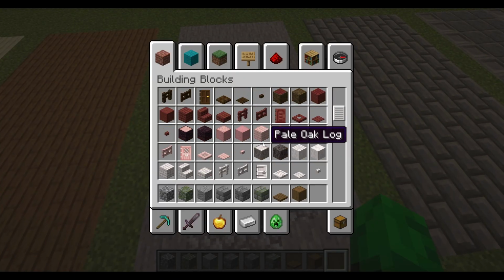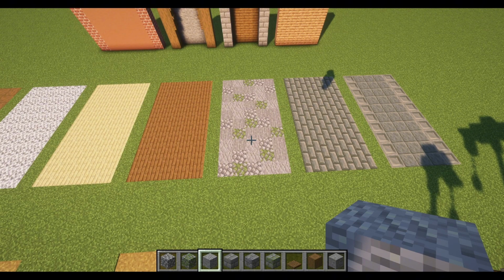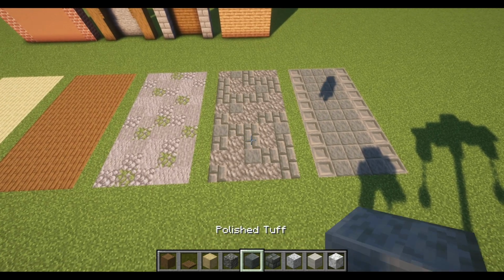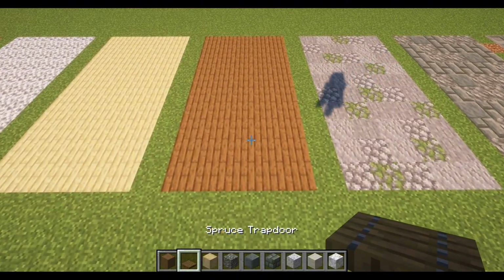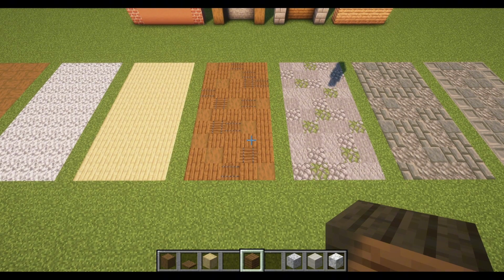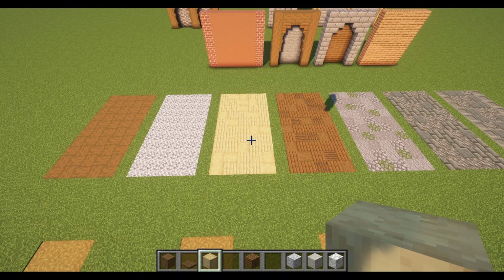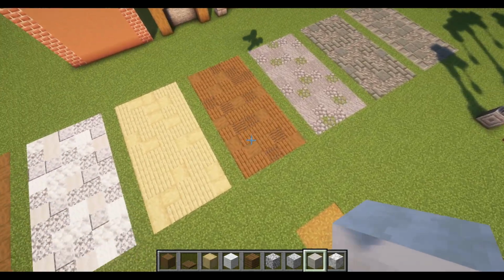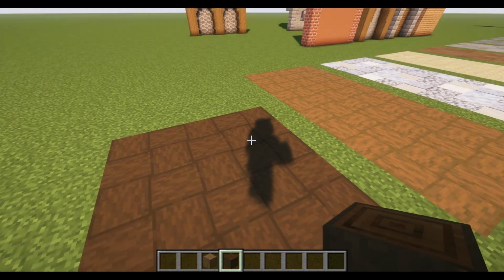Minecraft Floor Texturing Tutorial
Hello! We have a texturing video as promised! This one is purely focused on floors, and I will be uploading another one on walls sometime this weekend. I hope you enjoyed the video. There will be more to come soon! :)

0:00 - 3:01 Jinsei by Lofium
3:01 - 5:47 Tower by Lukrembo
5:47 - 8:35 Breeze by Massobeats
8:35 - 10:54 City by Massobeats
10:54 - 13:54 Gift by Massobeats
13:54 - 16:24 Serenity by Massobeats
16:24 - 17:51 Sunset Dreams by Moavii
18:05 - 19:58 Universal by Moavii
20:07 - 22:31 Coffee Time by Pufino